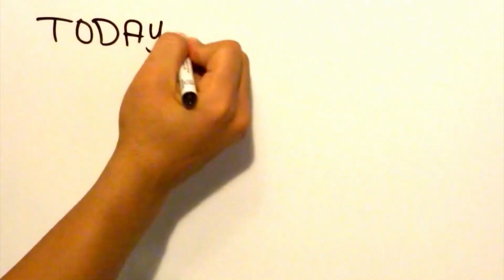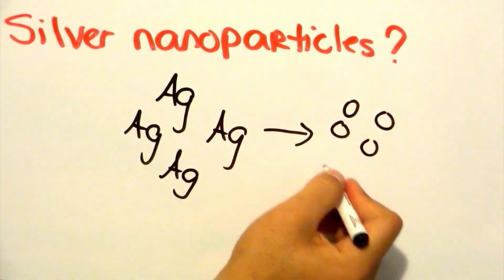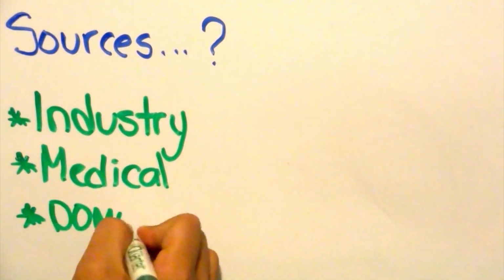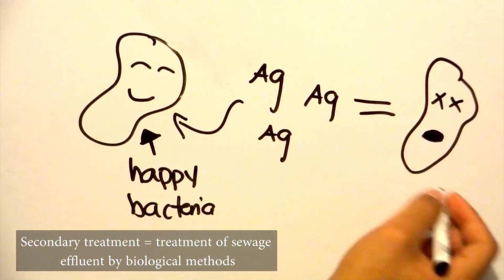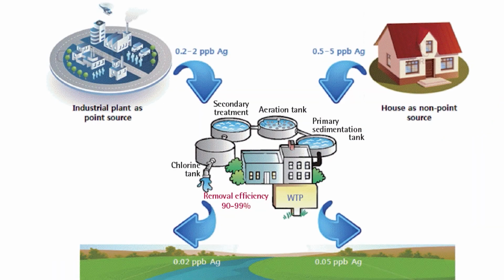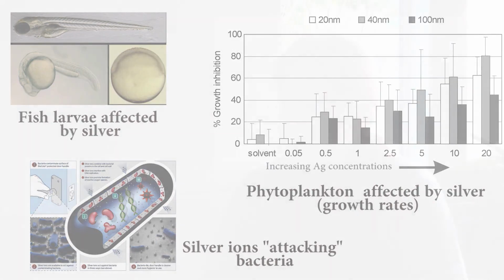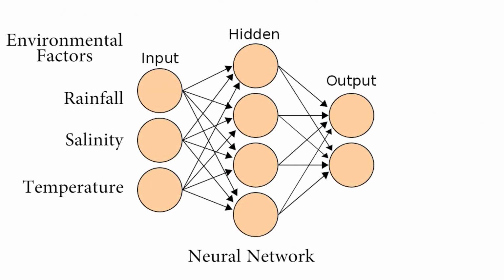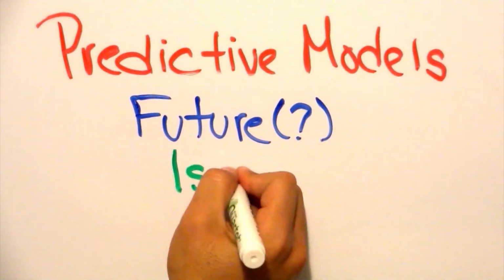Reclaim is … Protecting the environment and public health.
In this week’s video we will be learning about silver nanoparticles and how they affect the bacteria in wastewater treatment plants, and how new technologies/methods can be applied to protect public health and improve wastewater treatment plants.